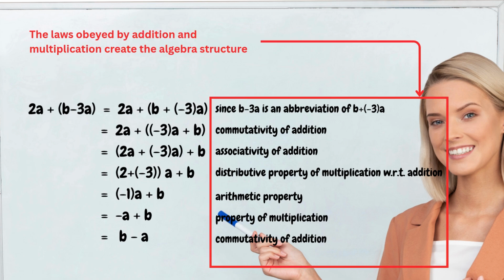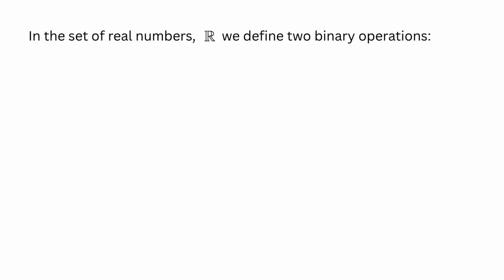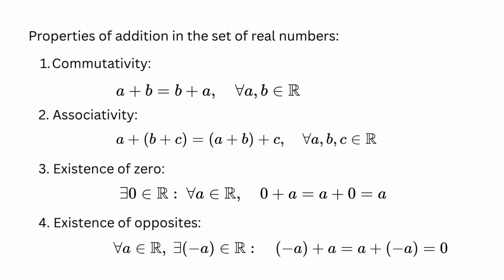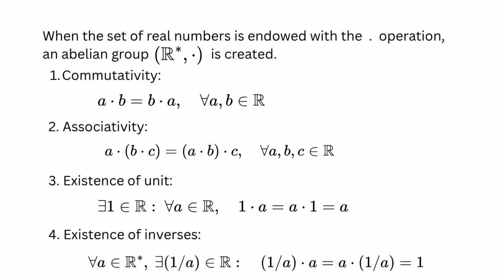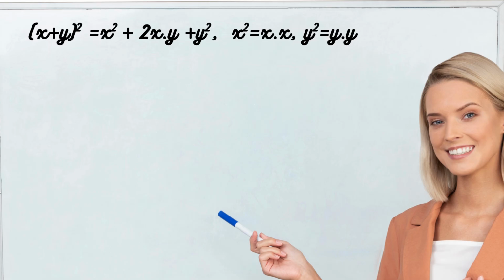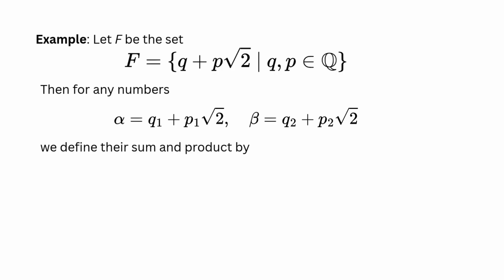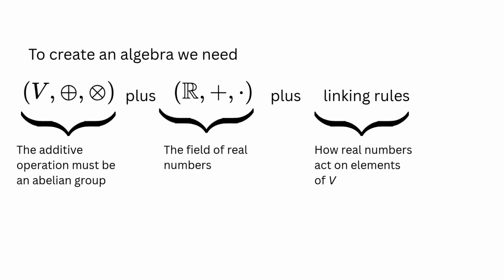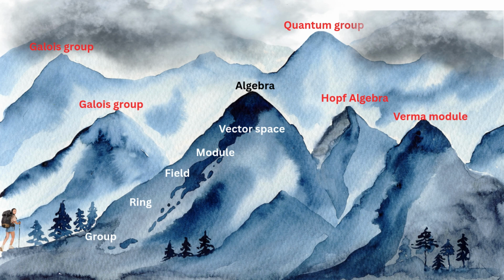Lesson 01: Algebra Explained So Anyone Can Get It!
This video serves as a very basic introduction to the abstract notion of an algebra using the set of real numbers and the operations of addition and multiplication.

00:00 Introduction
01:54 Sets and binary operations
03:43 The properties of addition and multiplication
05:47 The field structure
08:53 Where is the algebra?